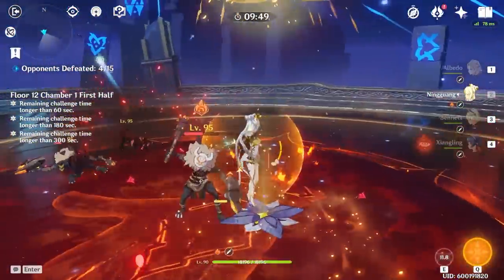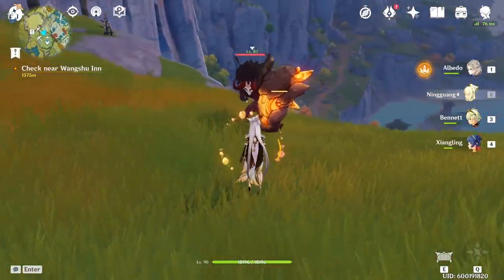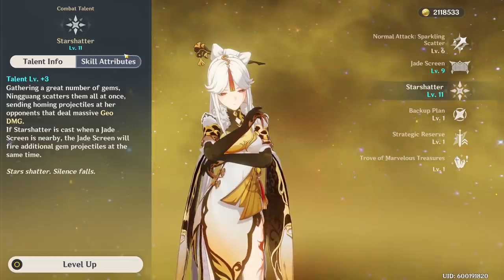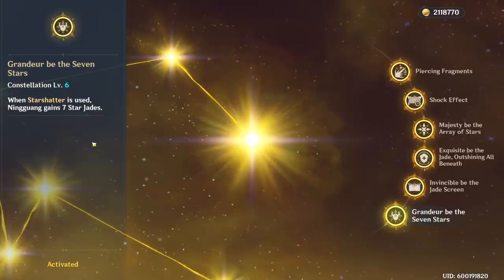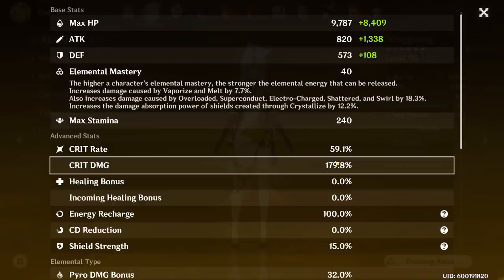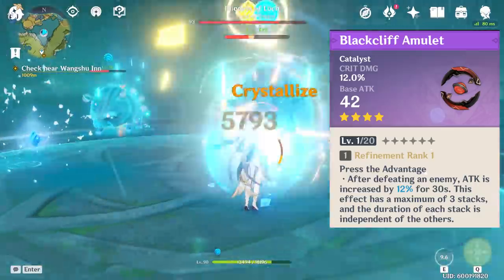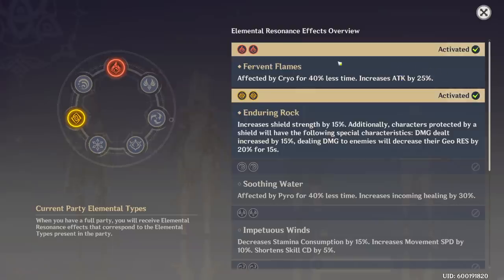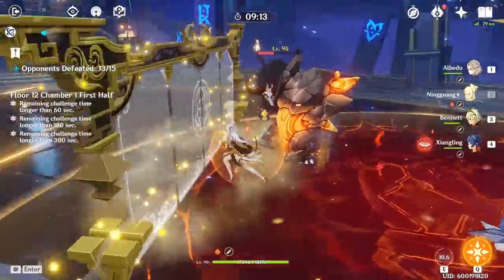NINGGUANG GUIDE - Best Artifacts, Weapons, Comps & Tips | Genshin Impact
Ningguang is an amazing BURST DPS Character in Genshin Impact. She can be used as both a main DPS Carry, as well as a Burst DPS Support and will find a place in any of your team. Originally meant to be a 5 star character, this 4 star powerhouse has one of the best toolkit of any catalyst users in the game, and with the recent buffs to Geo, shes is even more OP than ever!

This guide will explain how to build Ningguang as well as give some tips on the best artifact sets, weapons, team comps as well as gameplay mechanics such as animation cancelling.  This guide cover all options for both whales and P2W Players as well as F2P Players!

Make sure to 👍💬🔔 for more content like this!

📌 Chapters📌
0:00 Ningguang Burst DPS Showcase
0:50 Abilities and Talents
4:59 Constellations
6:39 Artifact Set Options
7:56 Stat Priorities
8:50 Best Weapons for F2P and P2W
11:17 Animation Cancelling for more DPS
12:16 GEO RESONANCE BUFFS
13:30 Team Comp Tips

原神 Genshin Impact is a open world action RPG game set in the fantasy world called “Teyvat”, offering players a huge freely explorable world, multiple playable characters, an in-depth elemental combo-based combat system and an engaging story. The game can be played in multiplayer with friends and will be F2P (Free To Play). Developed and published by miHoYo, the title is scheduled to come to the PC, PlayStation 4, Switch, IOS and Android in 2020.